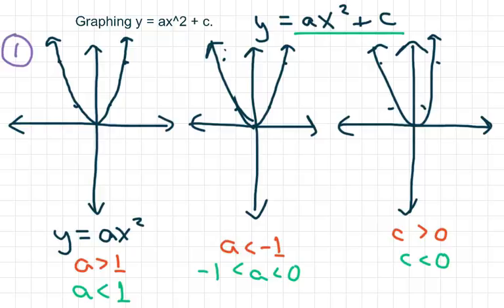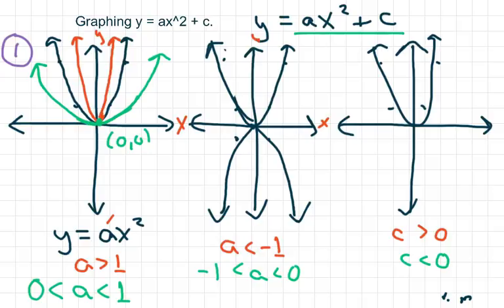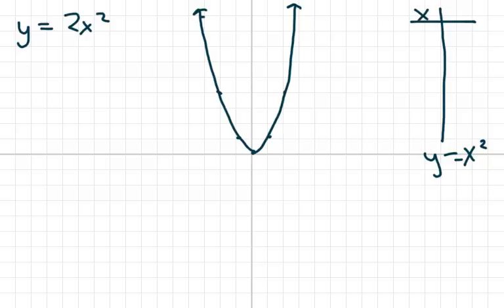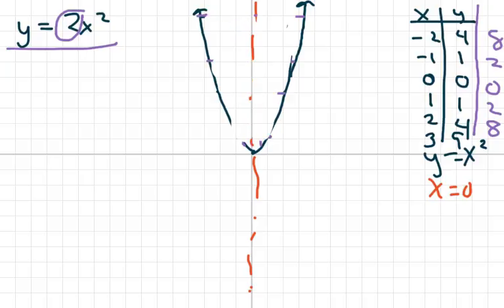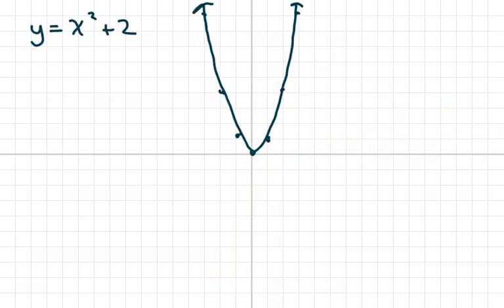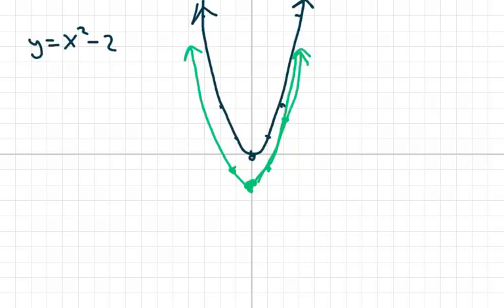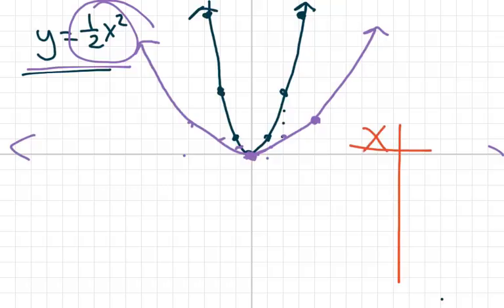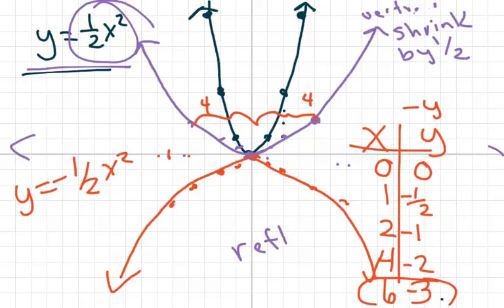How to graph quadratic functions ax^2 + c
Vertical stretch and shrink with reflections and vertical shifts up and down